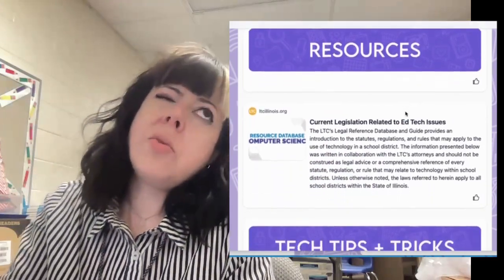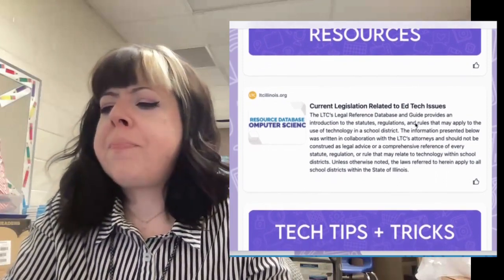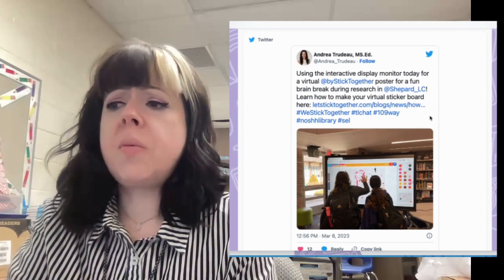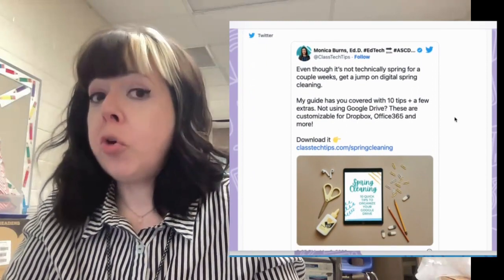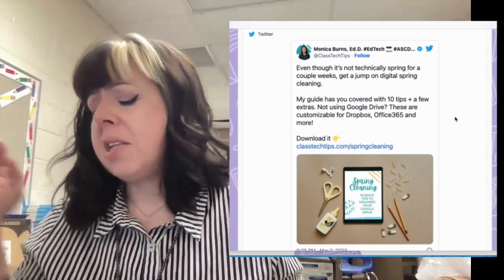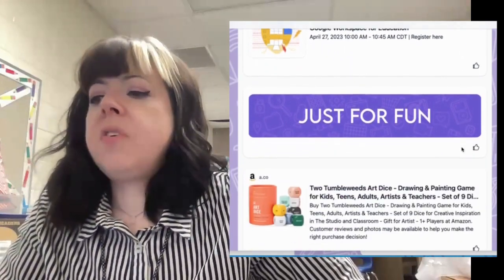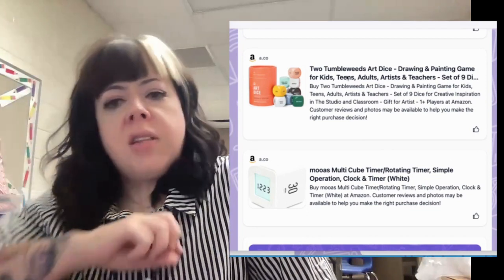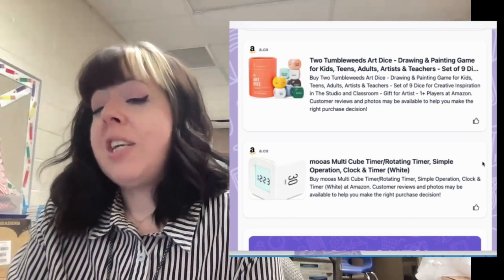Instructional Tech Coach Newsletter | April 2023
This is the eighth Instructional Tech Coach newsletter video update for the 2022-23 school year!
I work in two K-8 districts in South Cook County this school year, via the Learning Technology Center of Illinois:

Hive Social: @MrsLeban